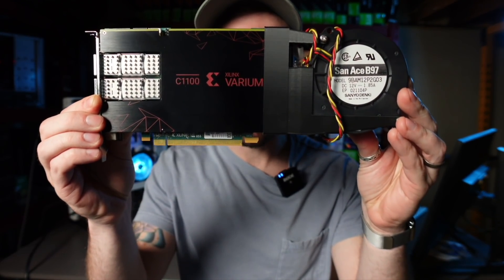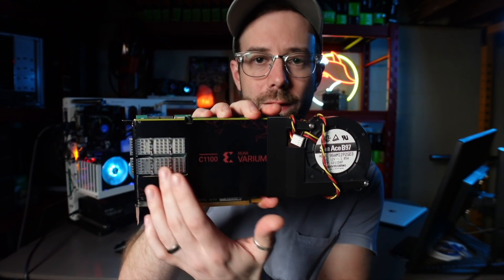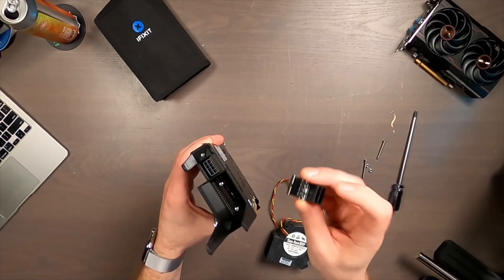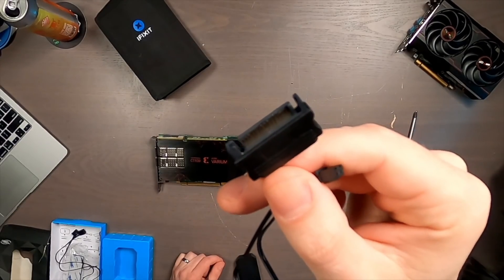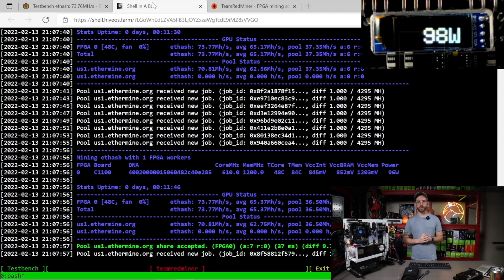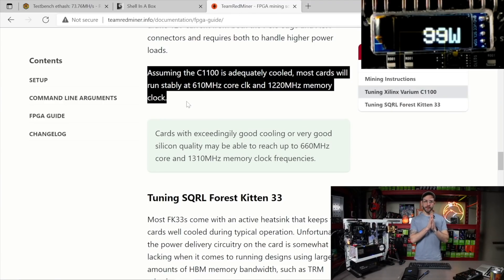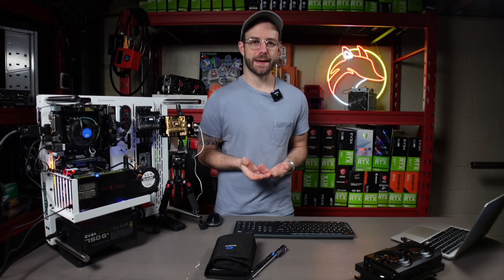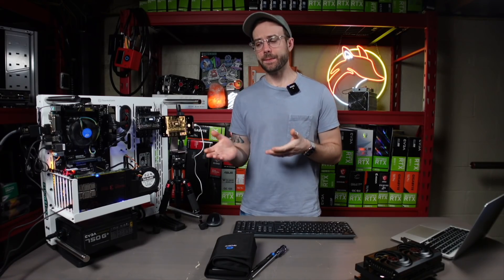RIP GPUs. This FPGA is INSANE on ETHEREUM. (Xilinx C1100 Ethereum Mining Hashrate)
In this video I test the mining performance of Xilinx Varium C1100 FPGA which is the most efficient Ethereum miner I've ever tested. It's INSANE. I provide an overview of the FPGA, install a custom cooler, and test the hashrate for Ethereum in Hive OS with Team Red Miner.

Mining Rig Parts I Use:
▶️ PCIe Splitters
▶️ Test Bench

Video Chapters:
00:00 Xilinx Varium C1100 FPGA Ethereum Mining is Amazing!
00:18 What is an FPGA Anyway?
01:07 How To Cool a C1100?
02:40 Getting Ready to Mine
03:16 What is the Stock Ethereum Hashrate for the C1100?
04:01 What is the MAX Ethereum Hashrate for the C1100?
04:49 Should You Buy this FPGA?